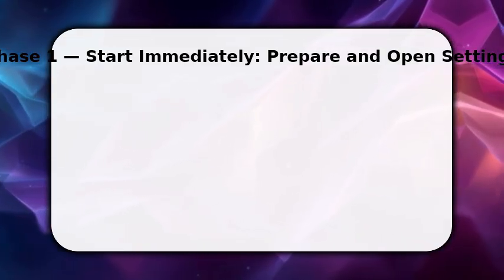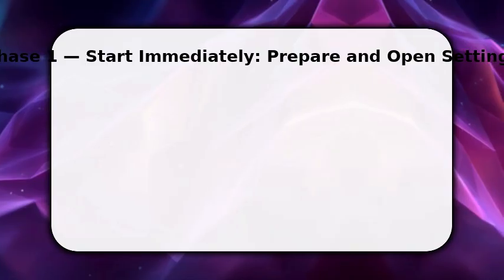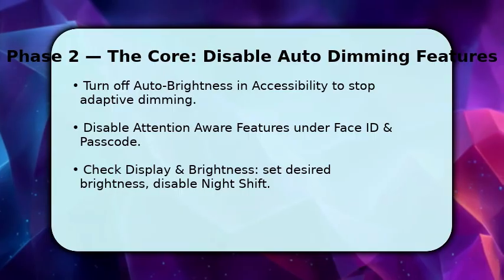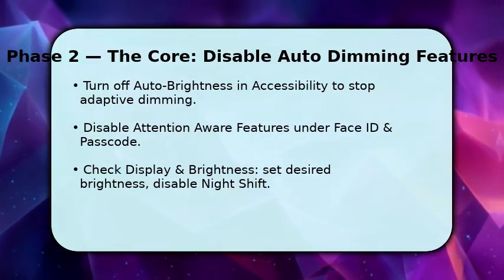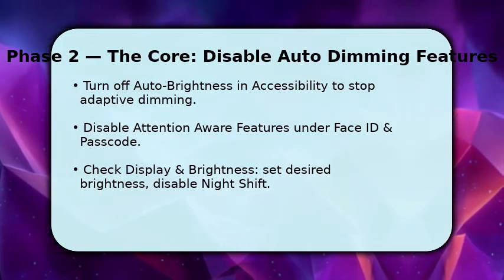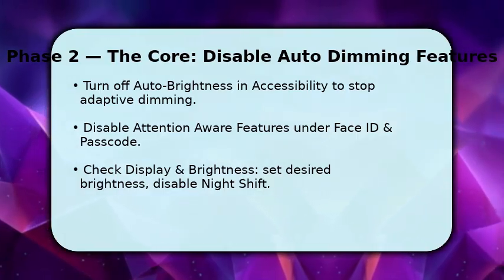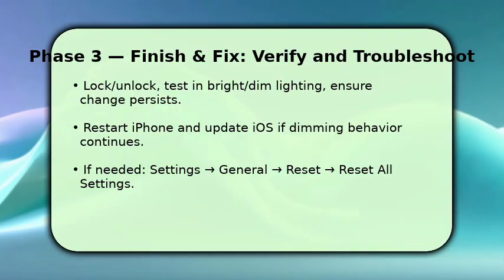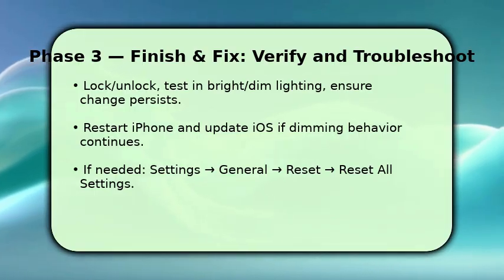How to Turn Off Screen Dimming Iphone - Step by Step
How to Turn Off Screen Dimming Iphone - Step by Step | 🔒 Surfshark VPN Deal — Stay private and secure. $1.99/mo + 3 Months Free ▸

Discover the simple steps to disable screen dimming on your iPhone. This guide walks you through adjusting settings directly within iOS, ensuring optimal visibility and comfort while using your device.

iPhone, screen brightness control, diminish display glare, turn off auto-dimming feature, adjust screen intensity iPhone, reduce eye strain on phone, brightness settings guide for iOS devices, how to disable automatic dimming on iPhone, enhance visual clarity of your device' extraneous lighting conditions